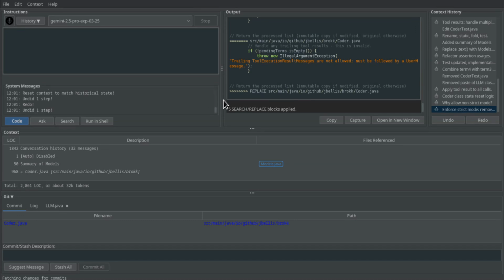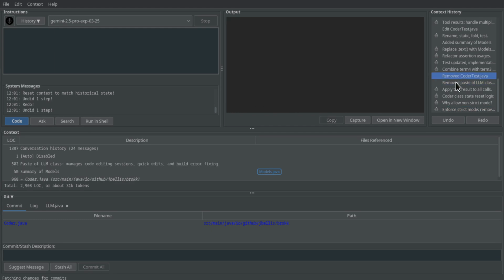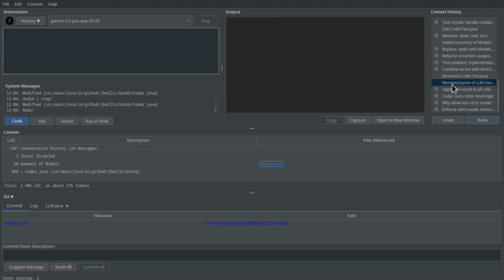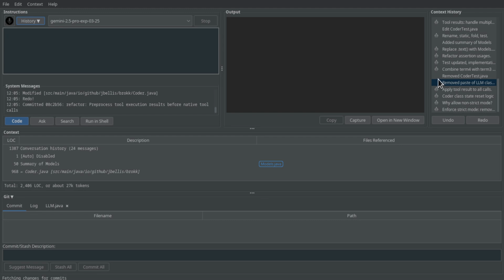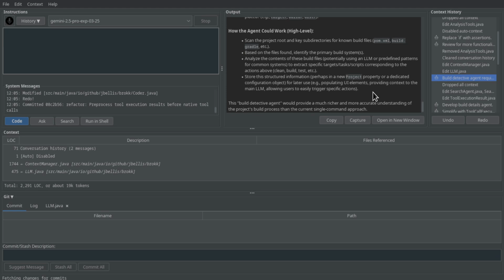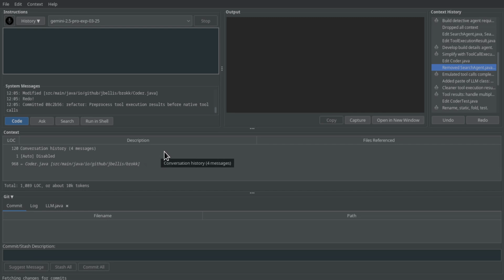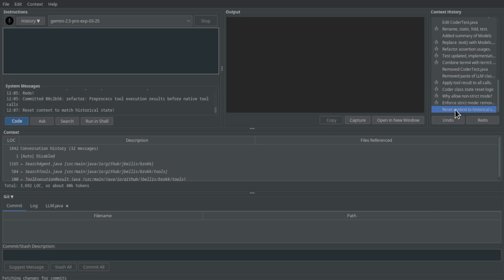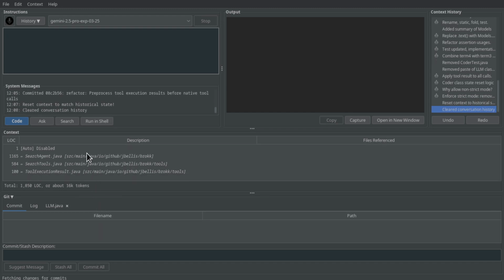Never Lose AI Context: Brokk Session History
One of the biggest challenges in AI-assisted development is maintaining consistent context over time especially across large and changing codebases. In this video, we dive into how Brokk solves this with its powerful history management system.

Brokk doesn’t just run a one-off AI prompt. It builds up persistent understanding over the course of your session, so you can write, refactor, and debug code with AI that remembers what you’re working on.

What You’ll Learn:

-How Brokk tracks context over time during extended workflows

-The role of conversation history, symbol tracking, and semantic memory

-How history helps with consistent naming, architecture decisions, and implementation across files

-Why history aware AI outperforms prompt-only tools on large codebases

-Examples of Brokk helping users debug, refactor, and extend features more reliably

This feature is essential for anyone using LLMs for real development especially in multi-step coding tasks. With Brokk’s history management, AI becomes more than a one-shot assistant; it becomes a collaborator that gets smarter the longer you work.